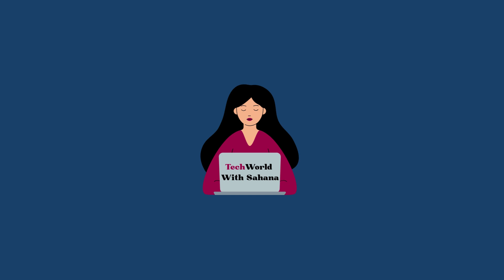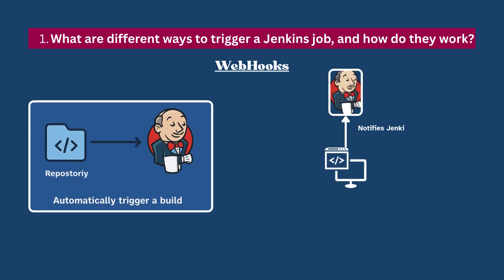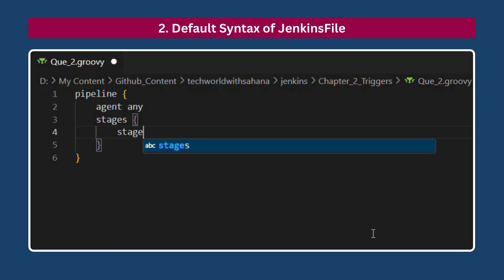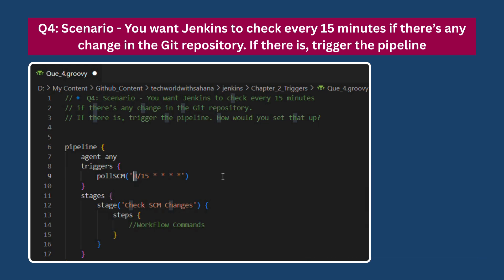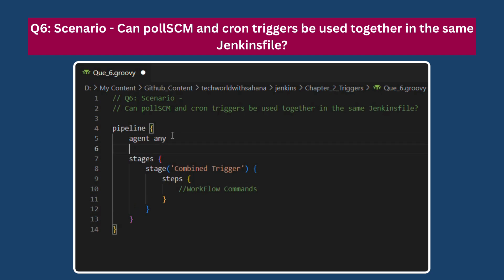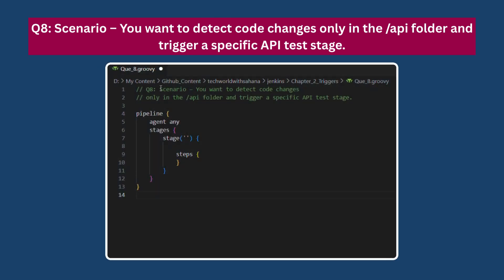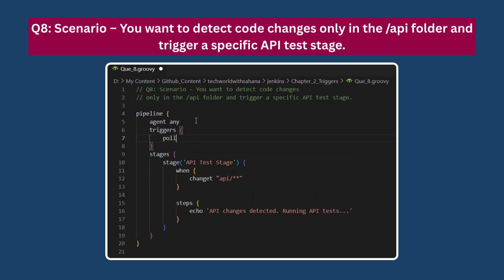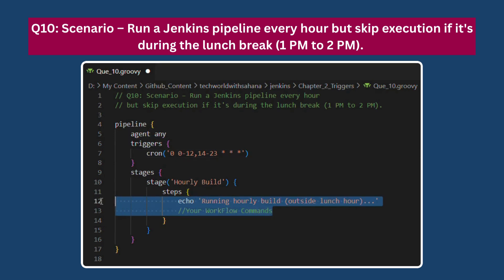Trigger Jenkins Pipelines Automatically | Top 10 Real Interview Questions - Chapter 2 in 15 Min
Trigger Jenkins Pipelines Automatically | Top 10 Real Interview Questions (with Jenkinsfile Examples) - Chapter 2

🚀 Trigger Jenkins Pipelines Automatically — Even at 2AM While You Sleep!
📌 Top 10 Real-World Jenkins Trigger Interview Questions (With Jenkinsfile Examples)
Welcome to TechWorld With Sahana — your one-stop channel for cracking DevOps interviews and launching your cloud career!
In this video, I’m walking you through 10 powerful Jenkins trigger scenarios used in real-time — from CRON, pollSCM, and Webhooks to branch-specific and file-specific triggers.

👩‍💻 Whether you're a DevOps fresher, job switcher, or cloud/SRE engineer, these Q&As will:
✅ Simplify Jenkins automation
✅ Help you understand trigger syntax with real Jenkinsfiles
✅ Prepare you for real-world interviews
✅ Save hours of Googling

🧪 Scenarios Covered (Q1–Q10):
🔹 Automate pipeline at 2 AM
🔹 Trigger on Git push using Webhooks
🔹 Poll Git every 15 minutes
🔹 Skip builds for .md file changes
🔹 Run only on main branch
🔹 Handle lunch-hour skip logic
🔹 Trigger based on folder or file changes
...and more!

⏱️ Timestamps for Easier Learning (Chapters):

TimeStramp
00:00  Intro
00:50  Q1: Define pollSCM, webhooks & CRON in Jenkins?
03:16  Q2: What is the default syntax of a Jenkinsfile?
04:23  Q3: Scenario – You need to run a pipeline every night at 2:00 AM. How would you configure the trigger?
05:00  Q4: Scenario – You want Jenkins to check every 15 minutes if there’s any change in the Git repository. If there is, trigger the pipeline. How would you set that up?
06:12  Q5: Scenario – A GitHub repository should trigger a Jenkins build as soon as new code is pushed. How would you configure that?
07:10  Q6: Can pollSCM and cron triggers be used together in the same Jenkinsfile?
08:02  Q7: Scenario – You want to skip the build if only documentation files (e.g., README.md or .md) are changed. How can you do this?
09:31  Q8: Scenario – You want to detect code changes only in the /api folder and trigger a specific API test stage.
10:27  Q9: Scenario – Trigger Jenkins pipeline only on changes to a specific folder (e.g., /src).
11:56  Q10: Scenario – Run a Jenkins pipeline every hour but skip execution if it's during the lunch break (1 PM to 2 PM). How do you do it purely with Jenkinsfile CRON?
12:58  Update For Part 2

👩‍💻 Freshers aiming for their first DevOps or Jenkins role
🔄 Professionals switching to DevOps from non-cloud/tech backgrounds
🧠 Engineers who want to master Jenkins triggers fast
🎙️ Hiring managers & interviewers seeking ready-to-use Q&A sets

🚀 Why This Video Matters (Especially If You’re Serious About Your Career):
✅ 10 real-world Jenkins trigger scenarios you must know
✅ Explained in simple language + real Jenkinsfile examples
✅ Built for interview success — no fluff, just what works
✅ Applicable in India, USA, UK, EU — globally relevant!

📈 Join the DevOps Movement — Let’s Hit 100K Together!
🔔 Like this video if you found it helpful
📝 Comment “NEXT” if you want Part 2
📢 Share with a friend who’s prepping too